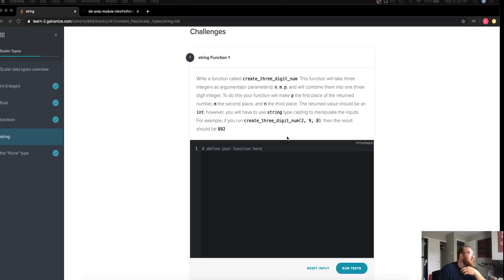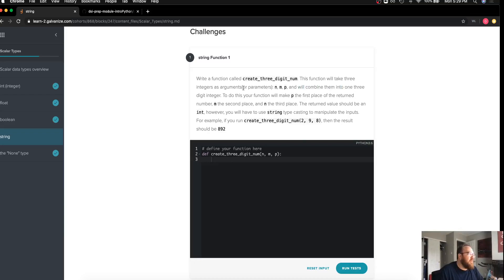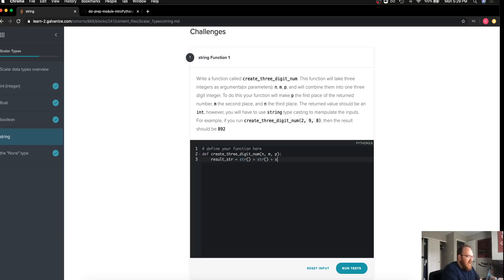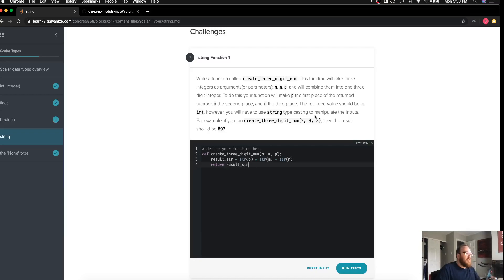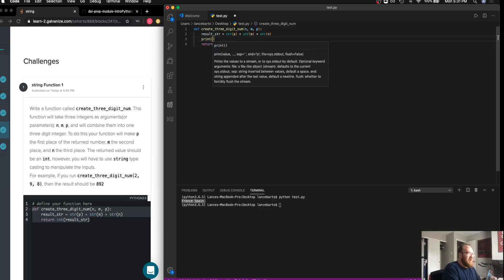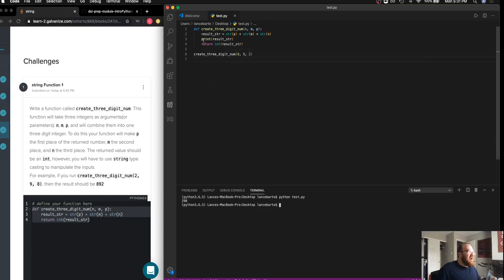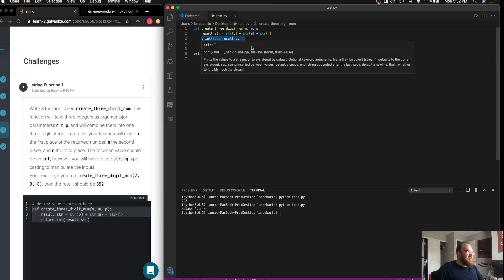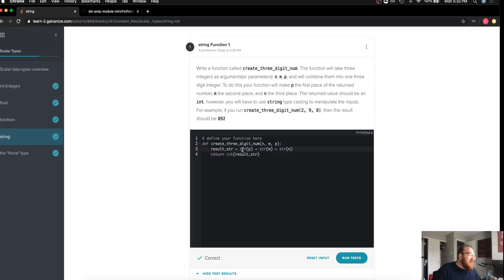Scalar Data Types in Python - str - Challenge #3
You can join our free Data Science Basic Prep course